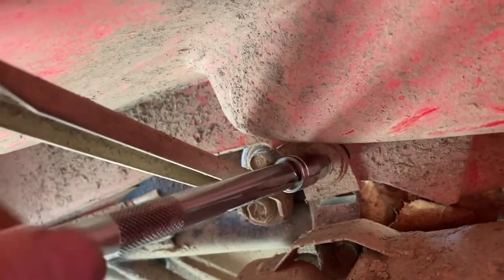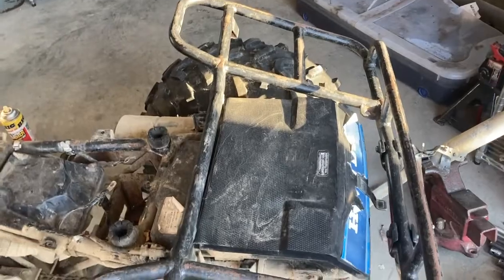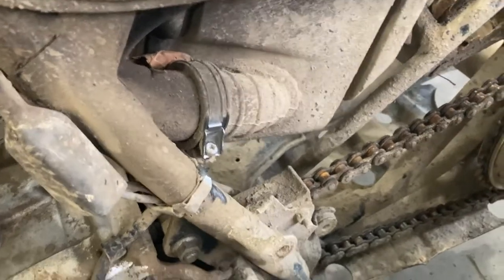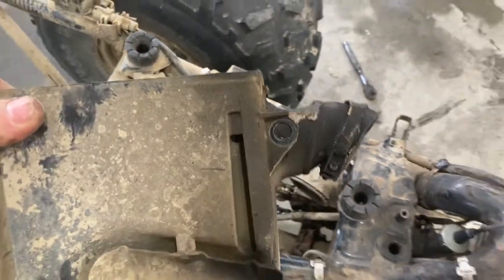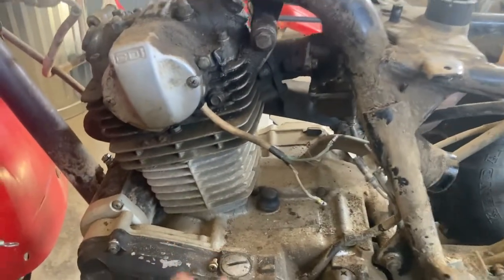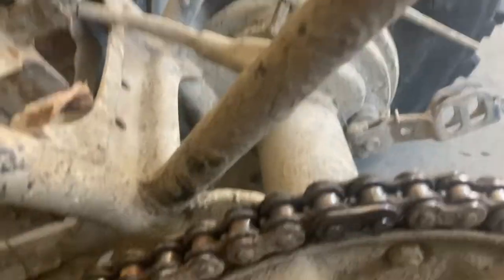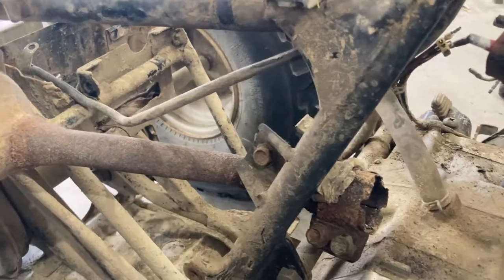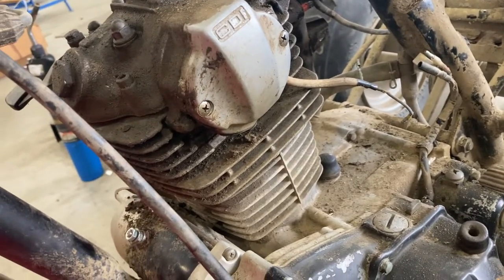Honda ATC200E BIG RED REBUILD Series - PT 1 - Teardown & Engine Removal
Part 1 of the new series restoring a 1983 Honda ATC200E Big Red. In this video we remove the rear plastics, wiring harness, rack, as well as pull the engine.

If you like Honda ATC.
YOU WON'T WANT TO MISS THIS SERIES!